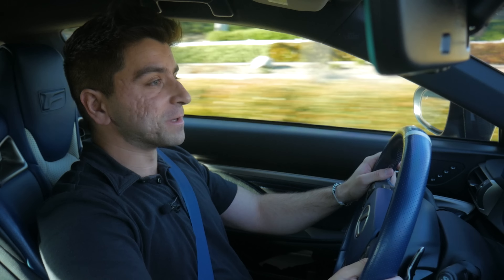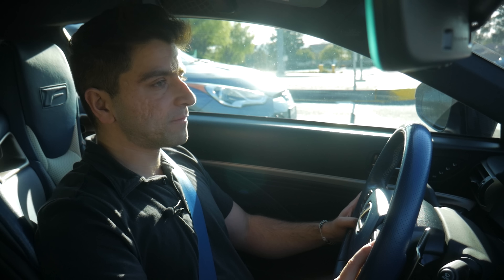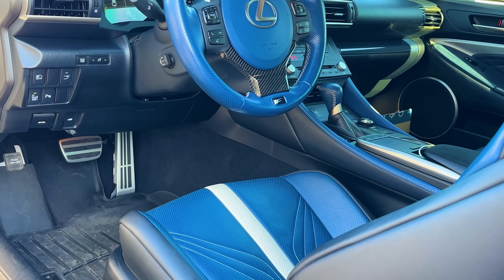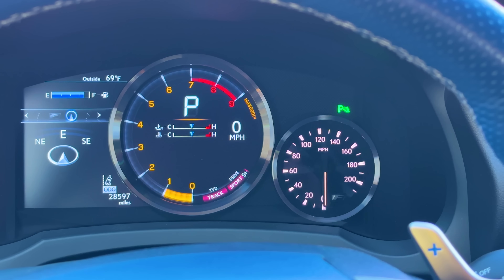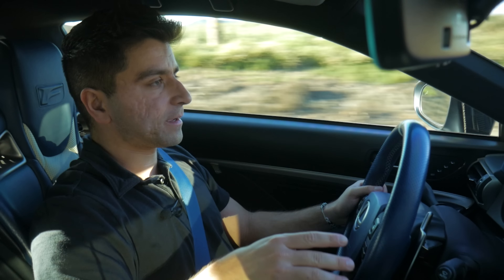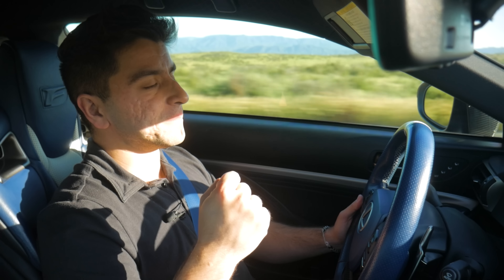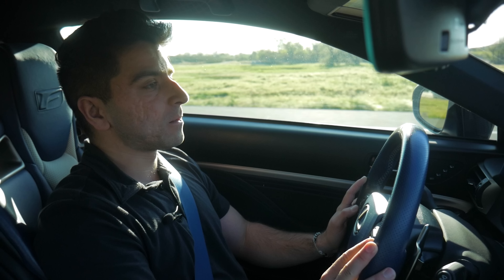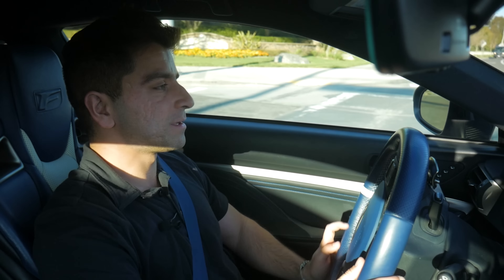2018 Lexus RCF | Japan's Glorious Competitor to the M4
The 2018 Lexus RCF F 10th Anniversary Edition is a stellar vehicle! This is a limited-edition sports car that celebrates the 10th anniversary of the F performance brand from Lexus. Under the hood, the RCF F 10th Anniversary Edition packs a 5.0-liter naturally aspirated V8 engine (2UR-GSE) that delivers 467 horsepower and 389 lb-ft of torque. It's mated to an 8-speed automatic transmission with paddle shifters, which allows for quick and precise gear changes in as little as 100ms. This example in particular is fitted with PPE Equal Length Headers, a full Invidia Catback Exhaust, and H&R Sport Springs to enhance the aggressive stance of the car.